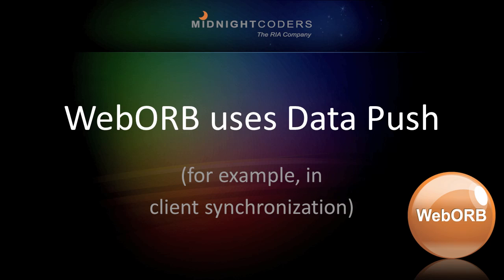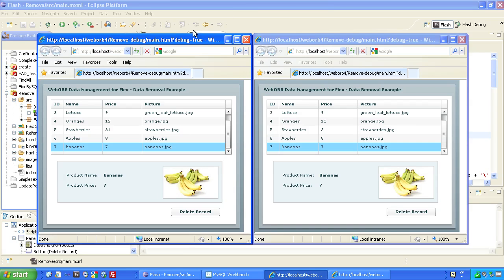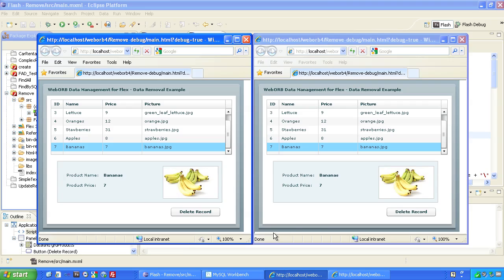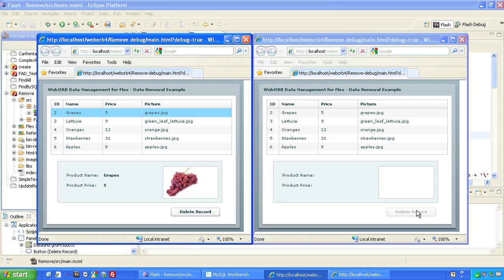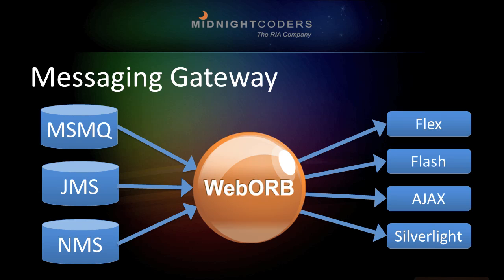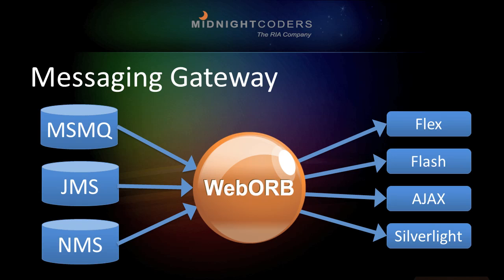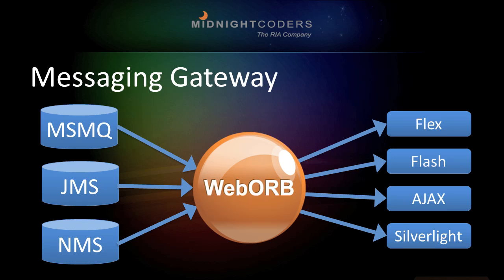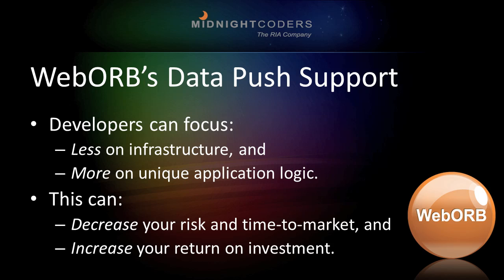WebORB 101: Data Push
Introduces WebORB's ability to push data from server to client, and its many applications.